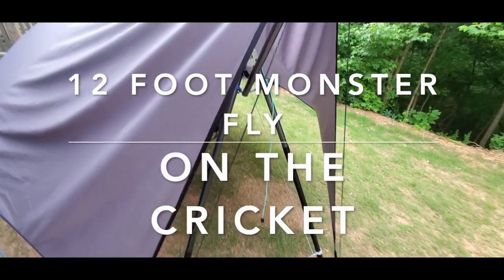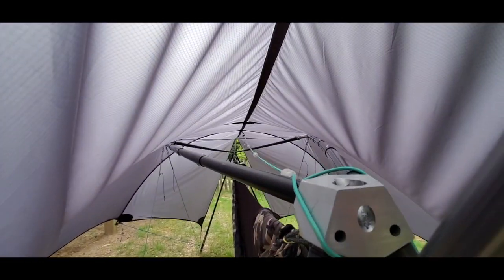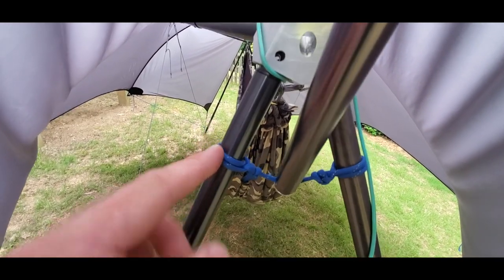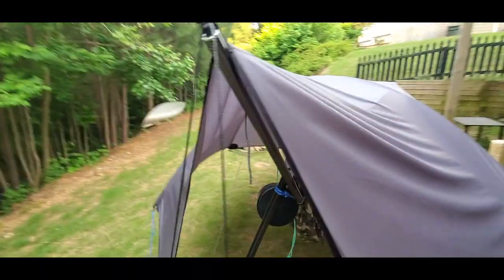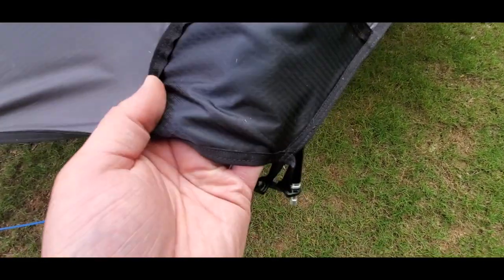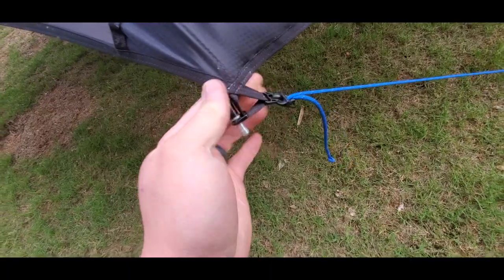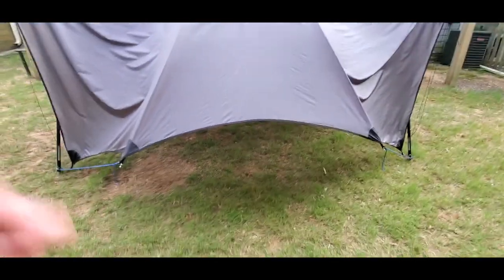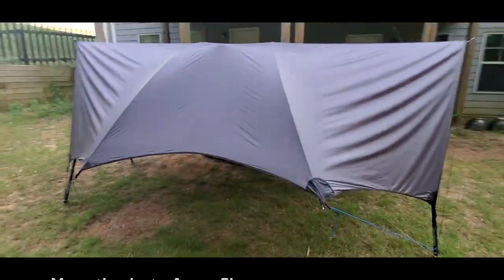Monster Fly on Cricket HD 1080p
Avery Flynn of Outdoorsman Outfitters shows how his Monster Fly attaches to the Cricket stand. Still no stakes required!